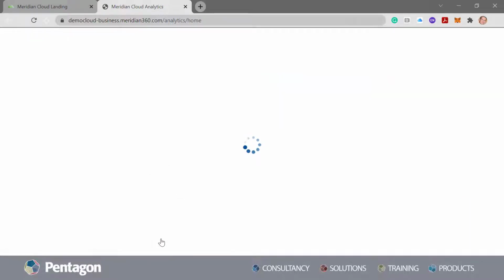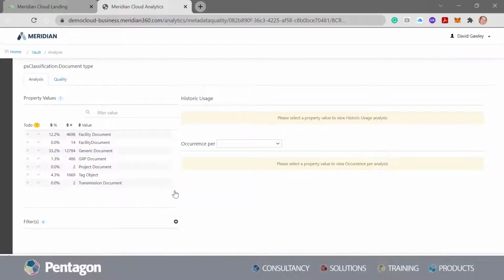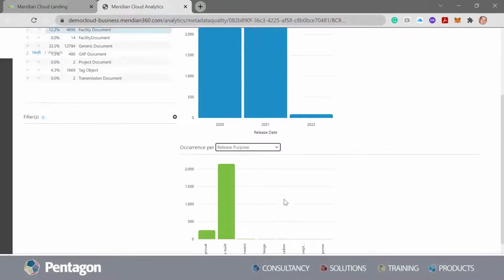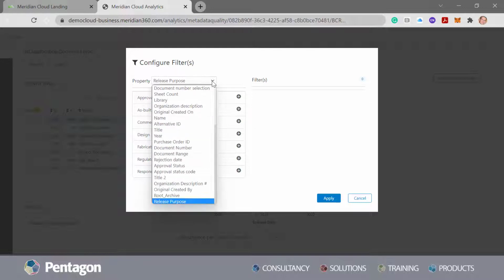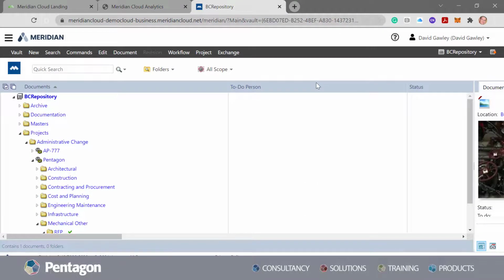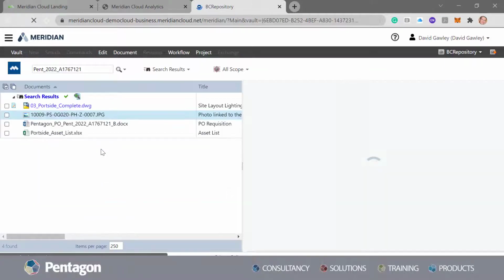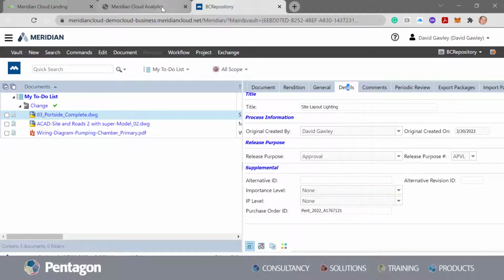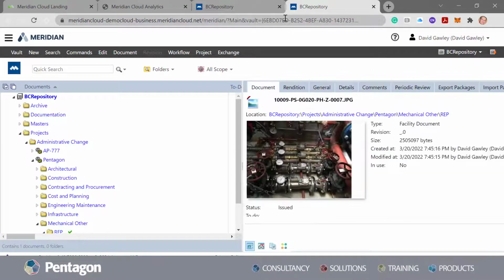Meridian Analytics and Dashboards - What is it?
This video highlights how Meridian Analytics can drill down into the metadata of a cloud vault and report on related documents. In this instance, we use a Purchase Order Scenario.
Finally, the data can be extracted with valuable links for the documents!

You can export the information out into a spreadsheet and this is very powerful because it actually gives you the link!

When I have a look at the documents, I'll see the document name, but I also get this unique link to it. This means that you can tie this information into other asset systems or other reporting systems if you want to actually get direct access to the document. So you can see that a unique link is tied into that document which is a very powerful way to integrate other system information.